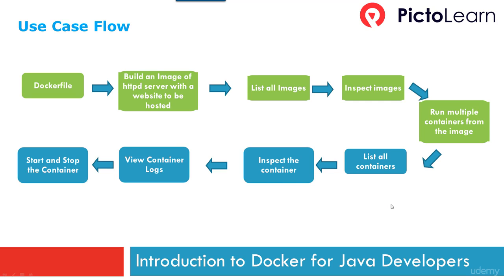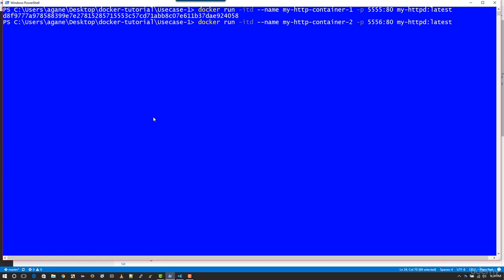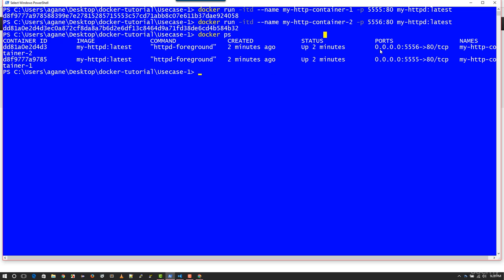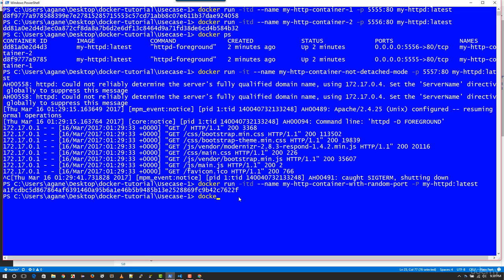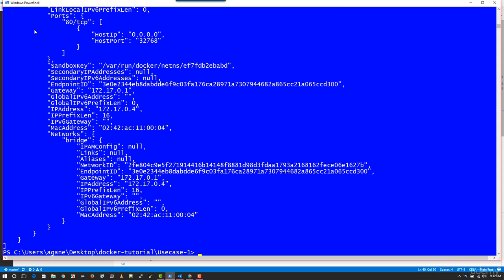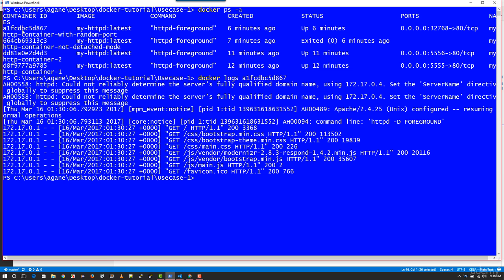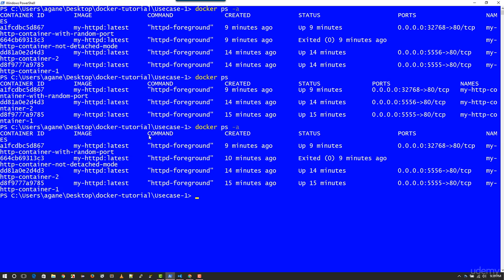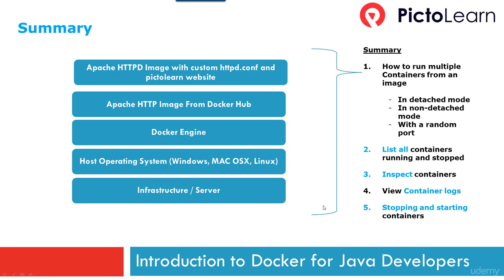HANDS ON DOCKER for JAVA Engineers (4 Running Containers, listing, starting & stopping containers)